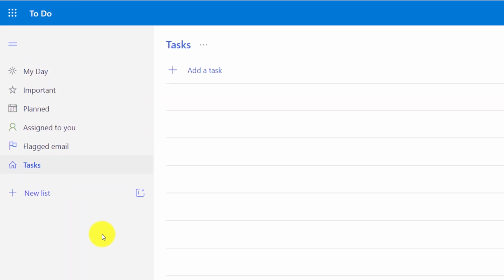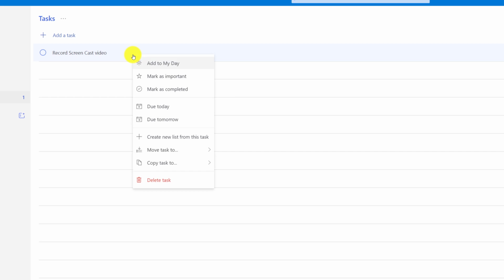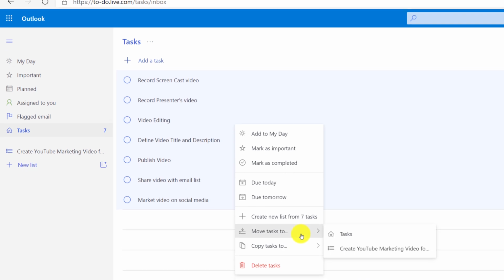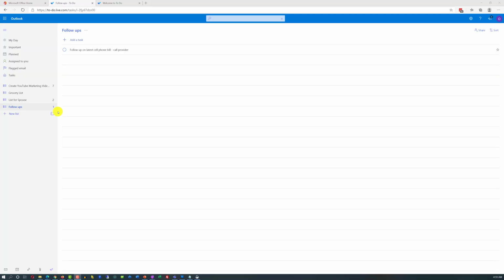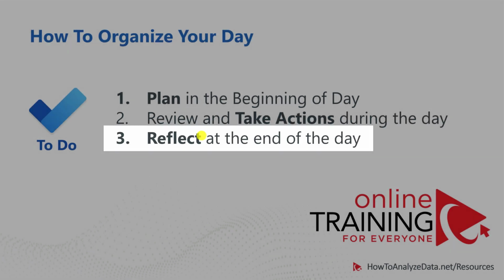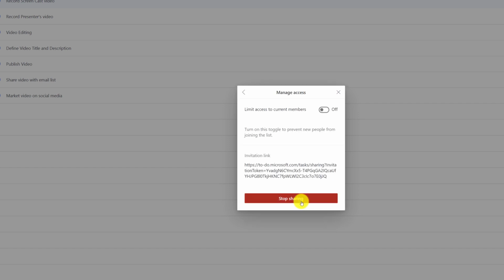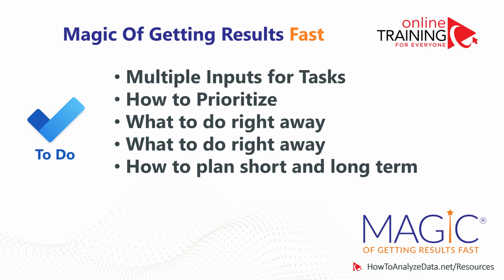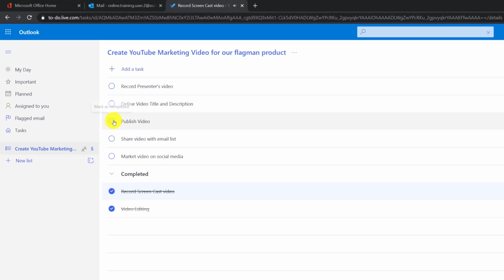Microsoft To-Do Tutorial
Learn how to Stay focused with My Day, Access your lists from anywhere, on any device, Share lists and assign tasks and more in this Microsoft To-Do tutorial.